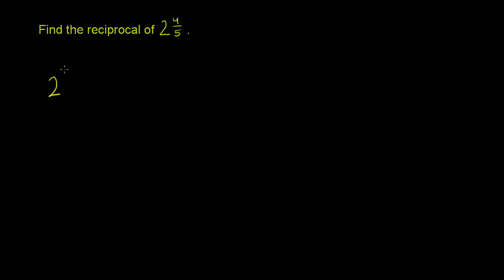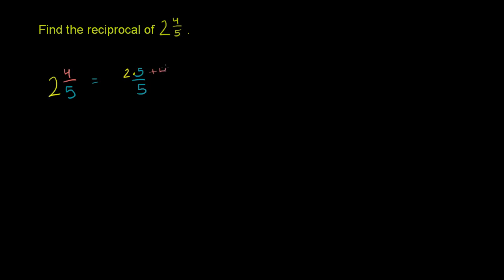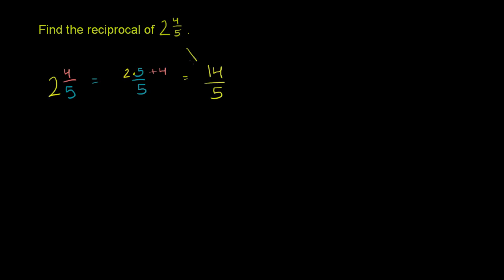Reciprocal of a mixed number | Fractions | Pre-Algebra | Khan Academy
Reciprocal of a Mixed Number